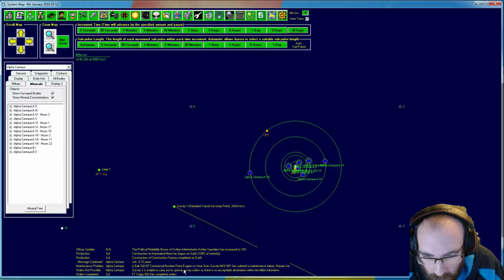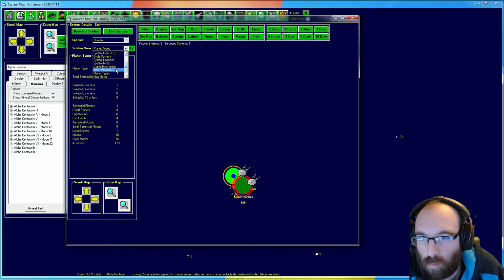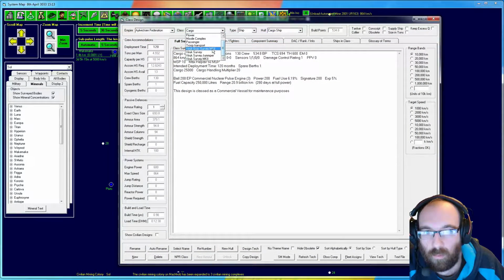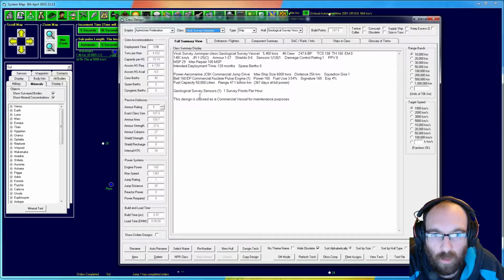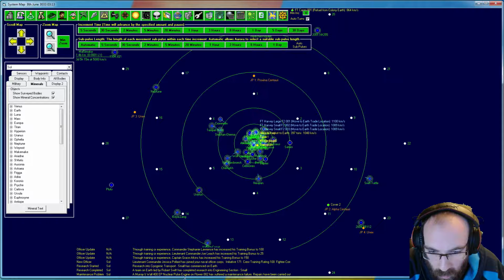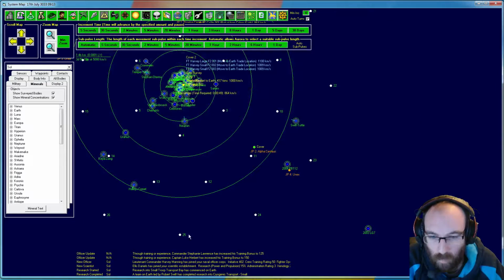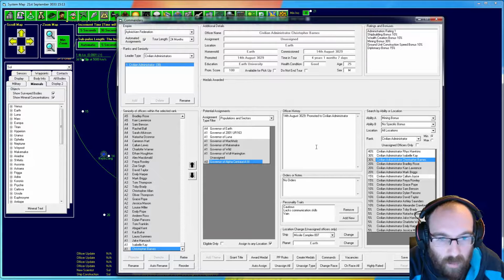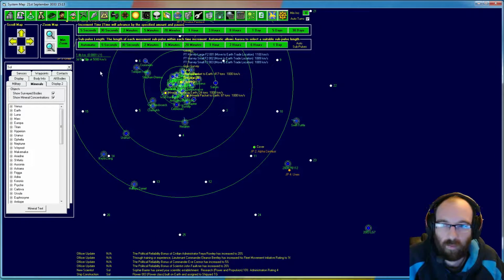Aurora 4X EP16 Engine Failure Maintenance of Navy Ship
My Name is Aylwick. I am the Director of the Aylwickien empire,  We plan to take over the universe with this trans-Newtonian Technology

I am no expert and I have my problems along the way, but learn with me!  Any advice or tips

Ships etc will be named after the people who help and comment in the comments below.

This Game is Aurora.